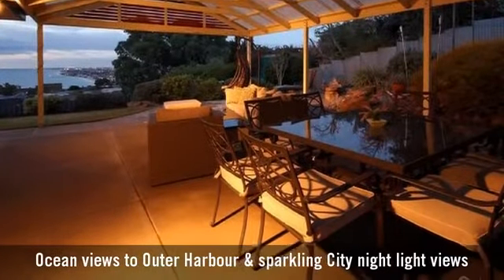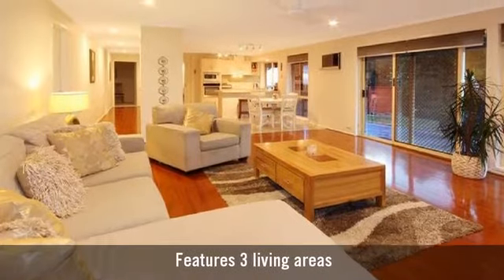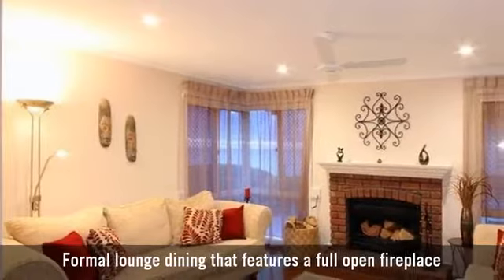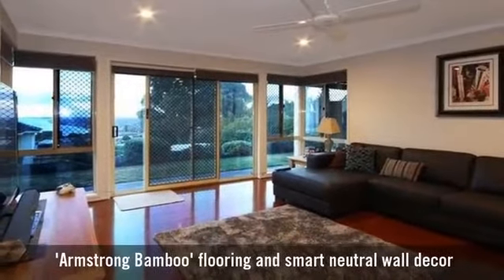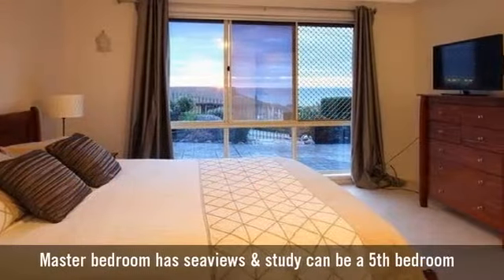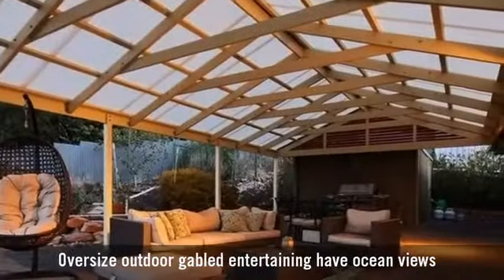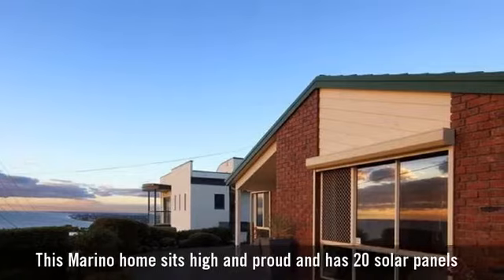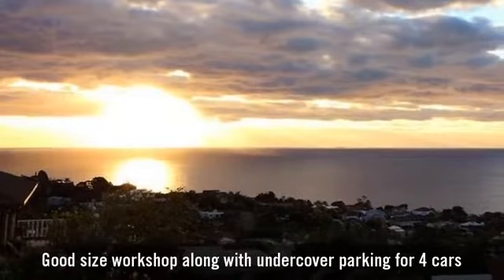22 Caralue Road, Marino, SA